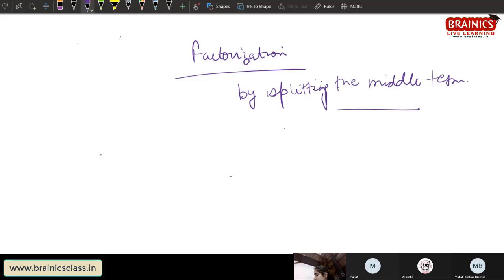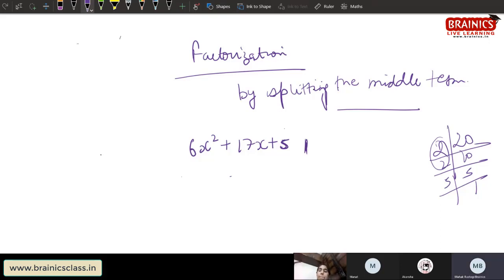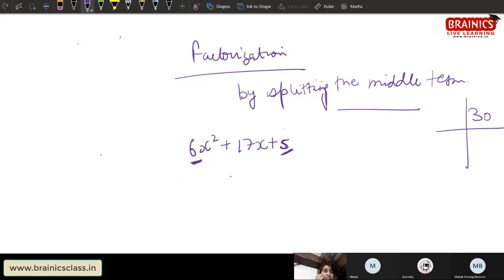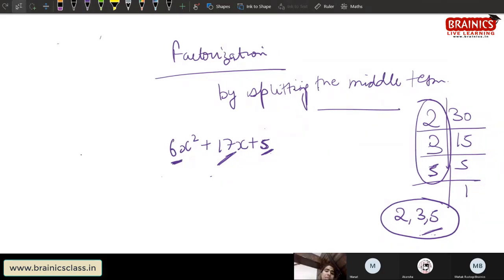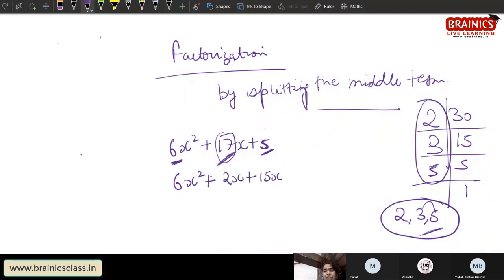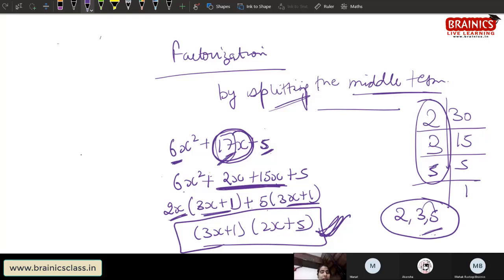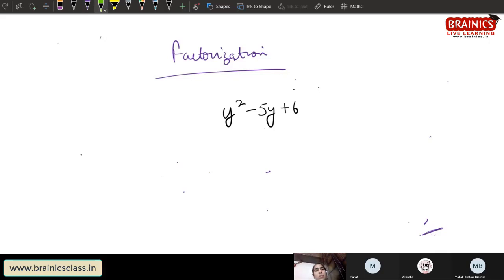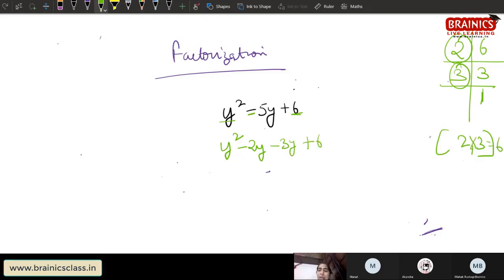How To Find Factors By Middle Term Split | Class 9 Math Ch 2 Lecture 3 | LIVE CLASS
Class 9 Math Ch 2 Polynomials Lecture 3 | LIVE CLASS || by Daisy ma'am on Brainics Academy
We at Brainics provide both Online Live coaching platform with Best Teachers. Now choose best teacher for your kid

Our all lecture are prepared to revise the topic most efficiently in least time
In this lecture, we will discuss on Class 8th science.

Classes are conducted on LIVE Platform in small groups to help student prepare from home (Direct interaction with the teacher)

Brainics Academy
534 A , Near Made Easy
Khokhre Wali Gali no 2, Lado Sarai